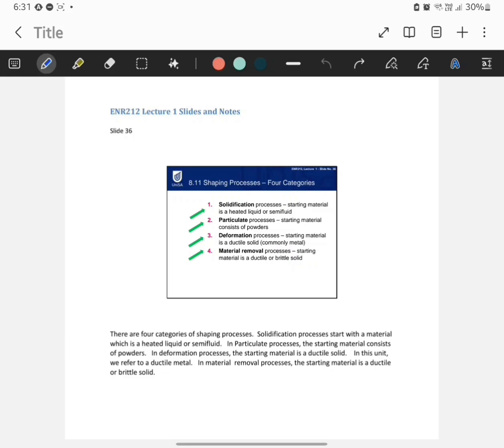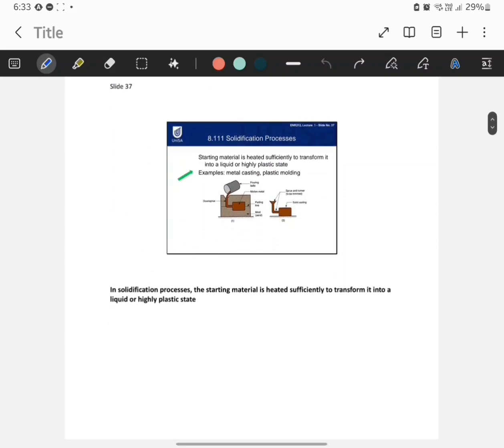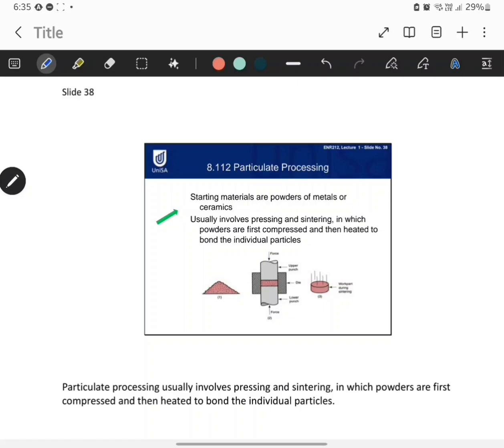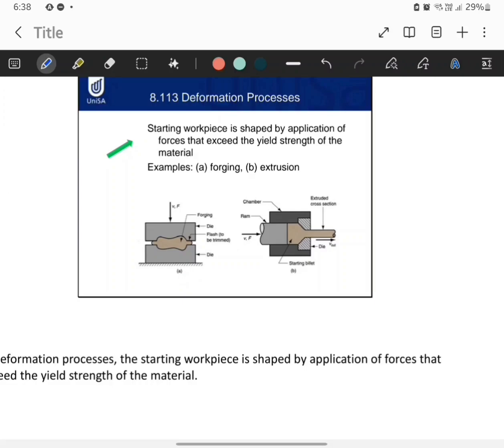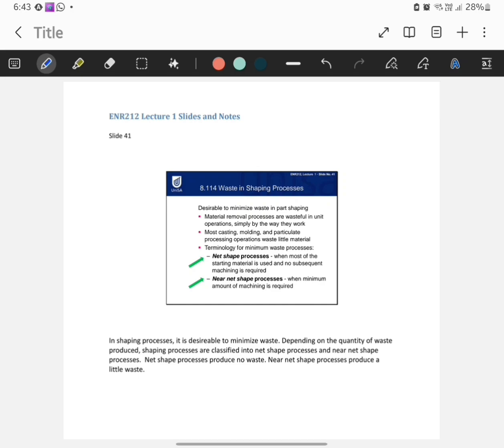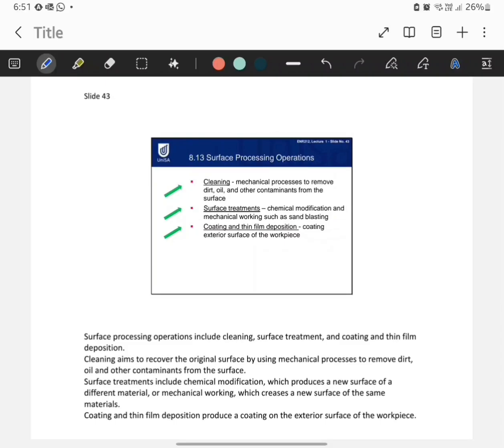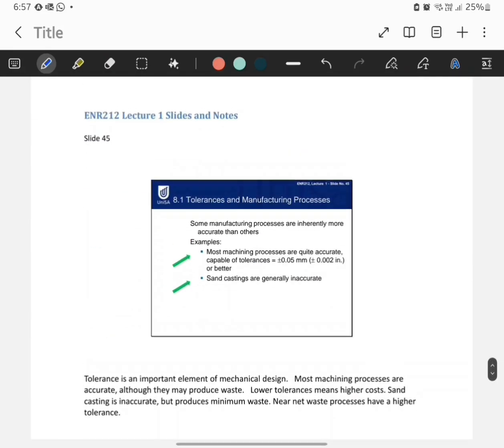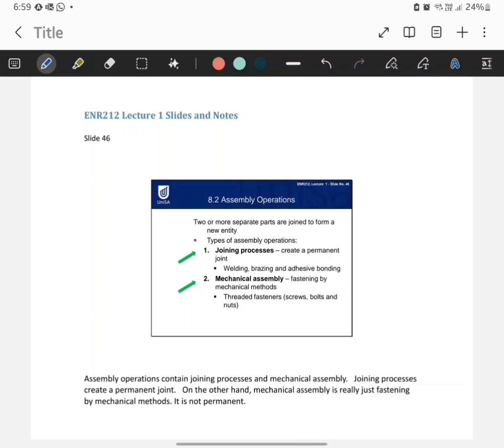Manufacturing Processes Assignment 2